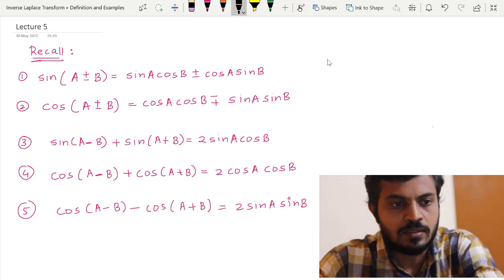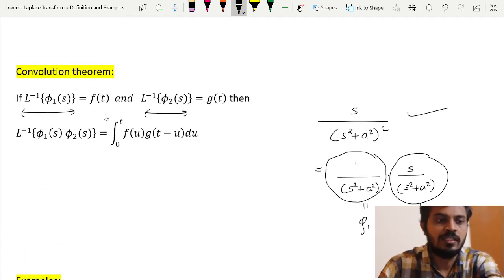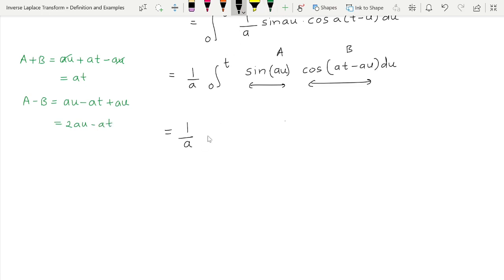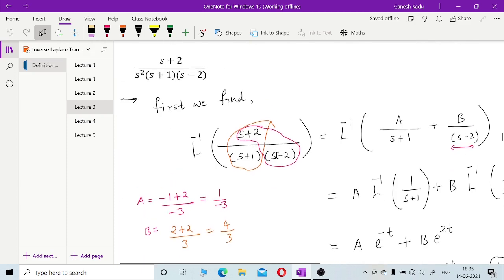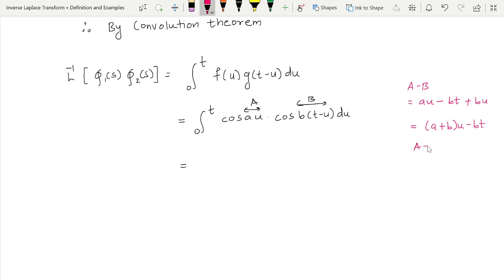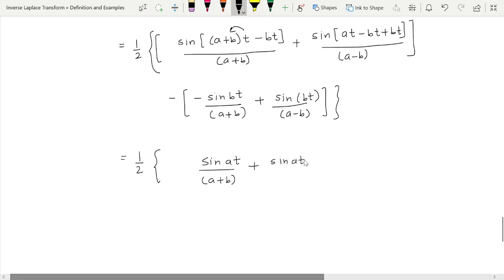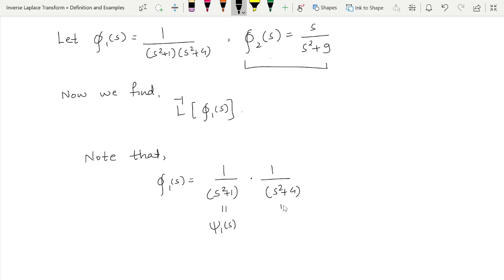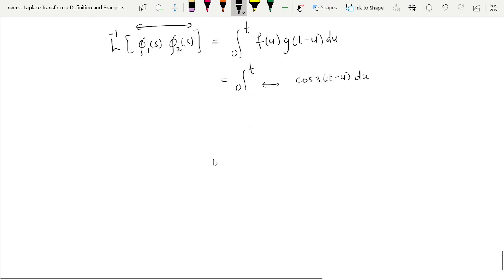Inverse Laplace Transform | Lecture 7